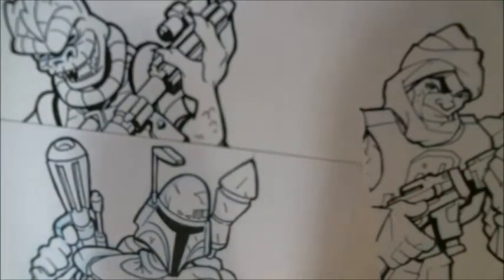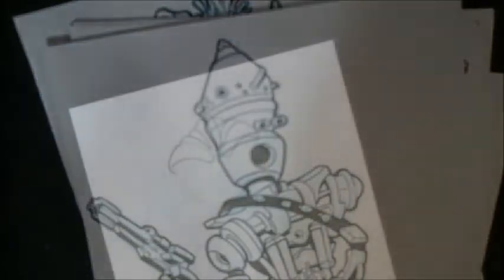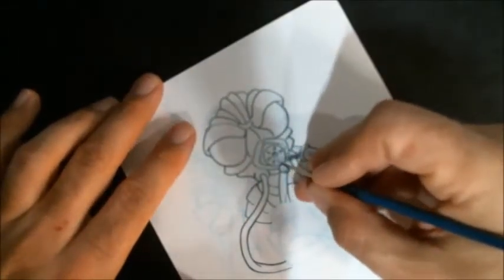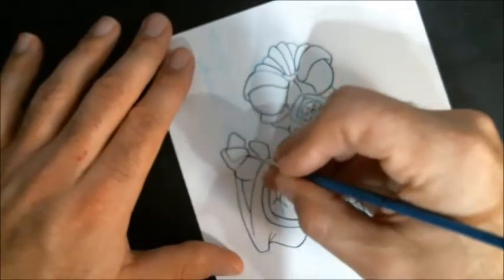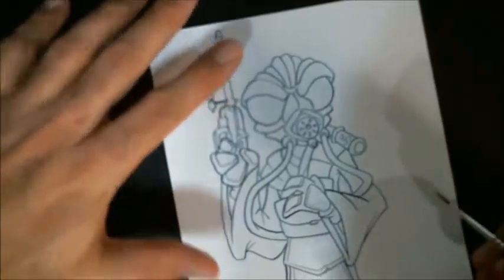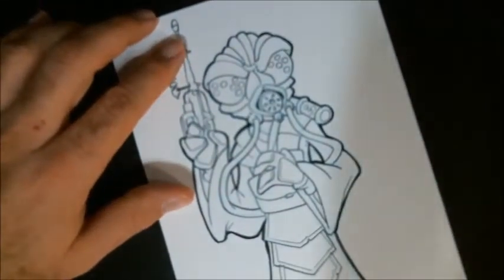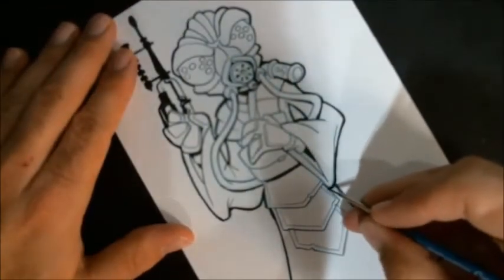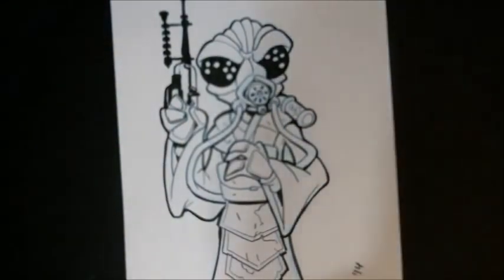Fan Art Friday: Star Wars Bounty Hunters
Showing off some of my Inktober StarWars Bounty Hunter Sketches, plus showing how I draw Zuckuss.